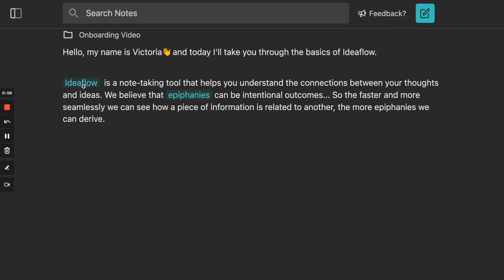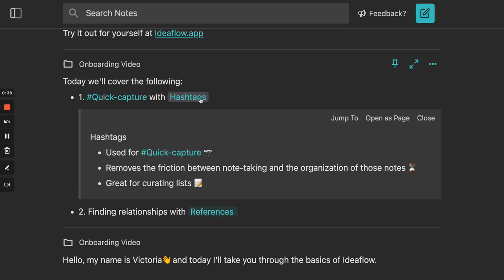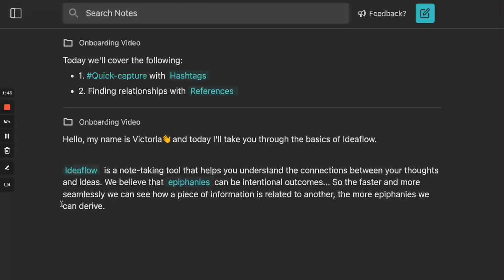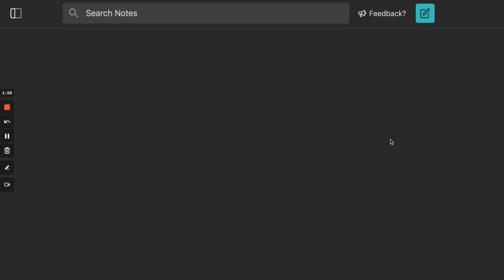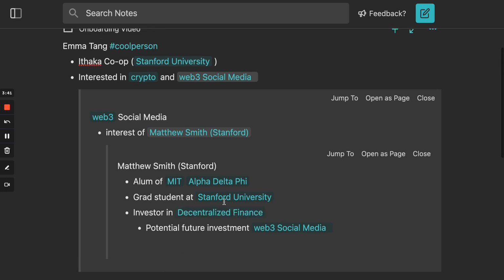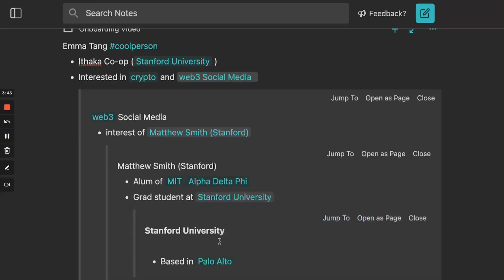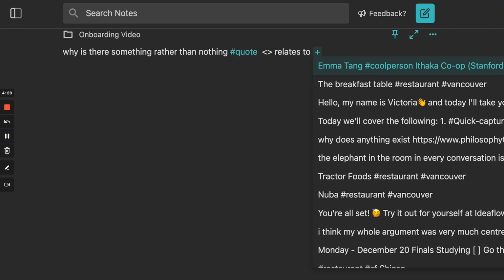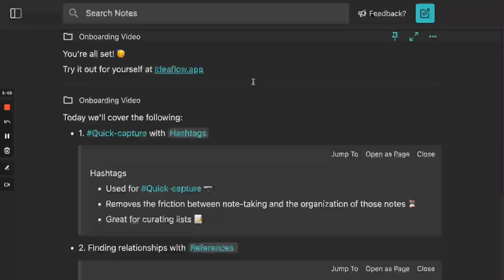Ideaflow Onboarding – Engineering Moments of Magic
Please note: this stellar onboarding video from a few years ago features an older version of the app, but was too good to pass up! The video captures the heart and spirit of what makes Ideaflow great, and the app has come a long way since then. See what's new for yourself at ideaflow.app!